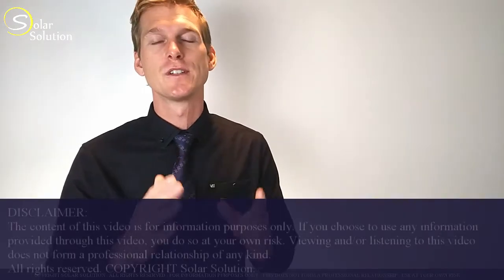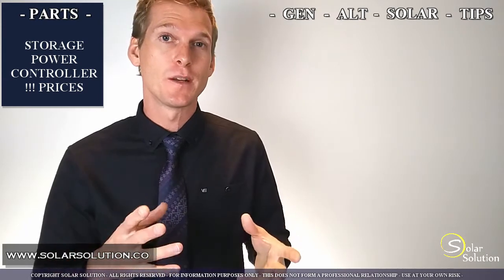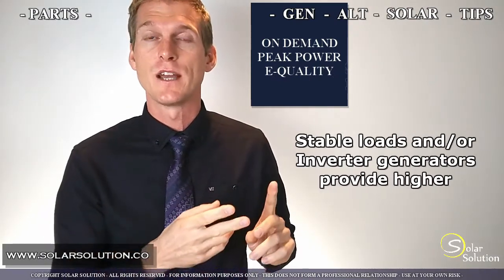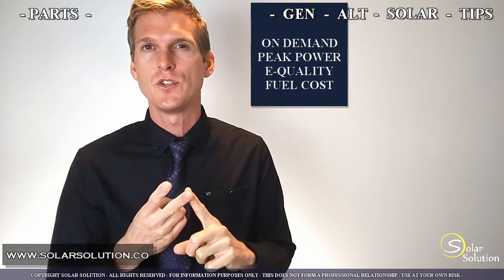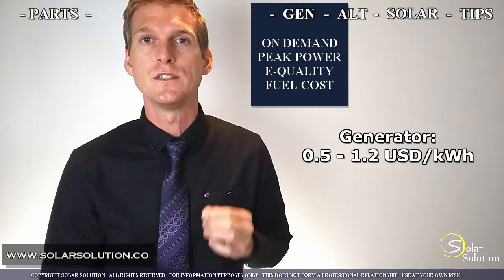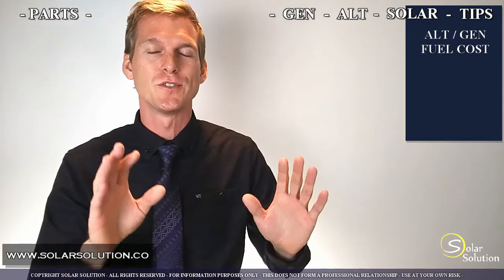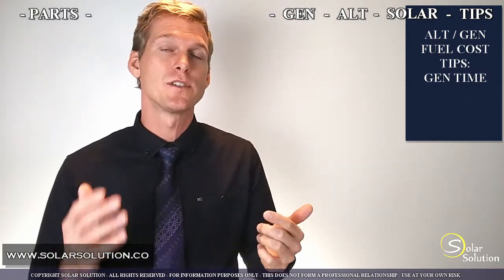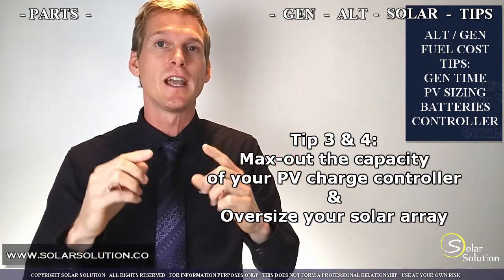Electricity Costs: Living Off The Grid [Generator/Solar/Alternator]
Renewable Energy Engineer Jesse Gorter is specialized in Off Grid energy systems. In this video give a clear and simple overview of the price you pay for three different power sources:
1. Generators
2. Solar Panels
3. Alternators

CHAPTERS & TIMESTAMPS:
00:00 INTRO & GOALS
01:14 COMPONENTS
02:39 GENERATORS
04:16 ALTERNATORS
05:26 SOLAR PANELS
06:55 TIPS

COPYRIGHT Solar Solution.